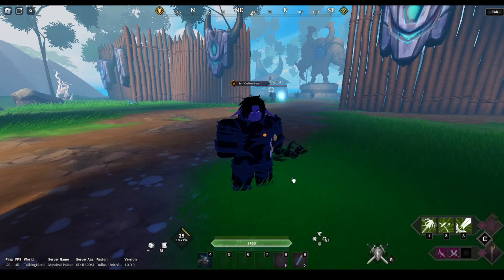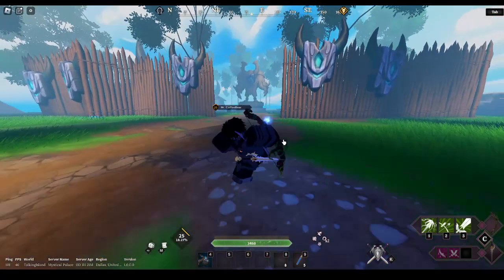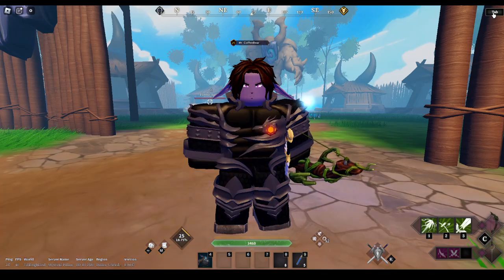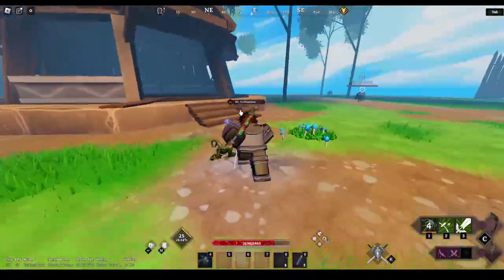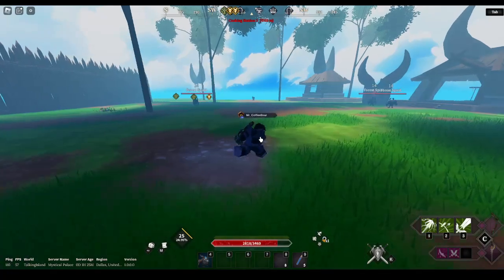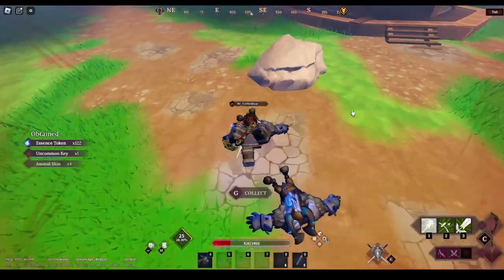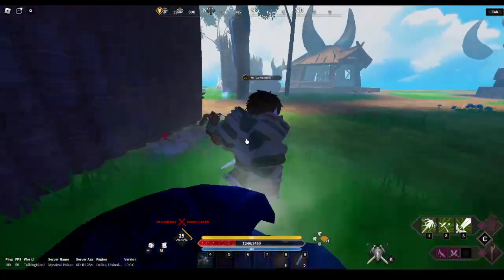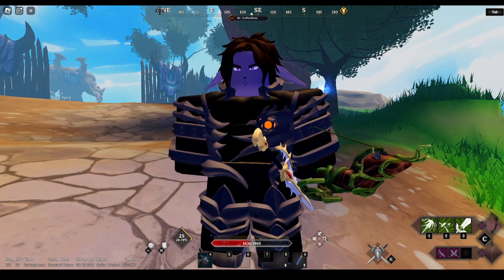Fastest Way To Get Levels + Money In Devas Of Creation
My name is Flabio and this channel consists of gaming content that is family friendly. I stream and make videos on games like Roblox, Minecraft, Fortnite, and anything else that I find entertaining for my community.

✧ OTHER CHANNELS